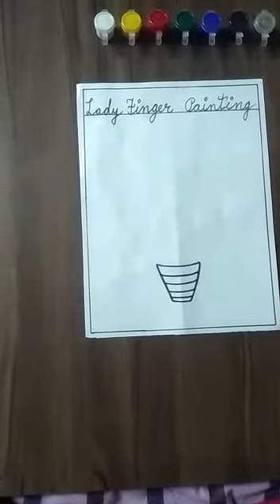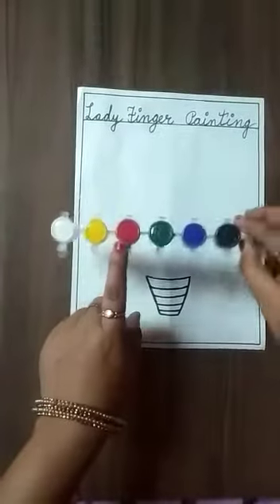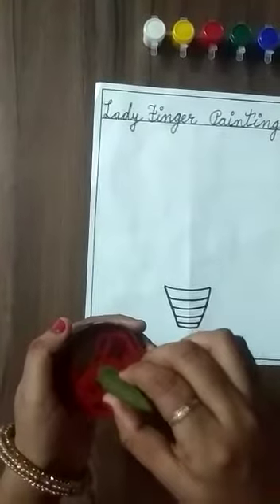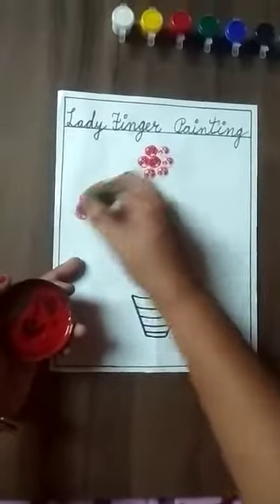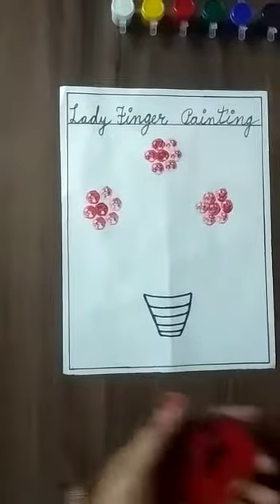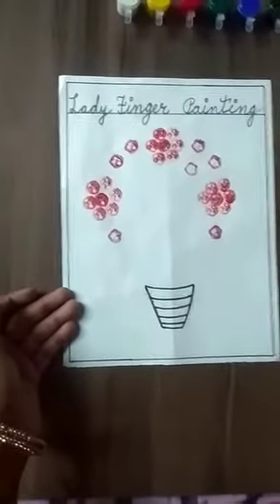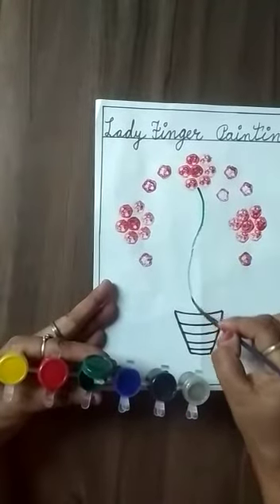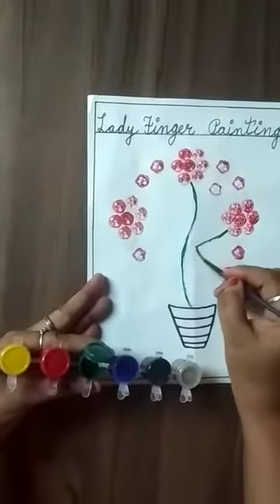Lady finger painting